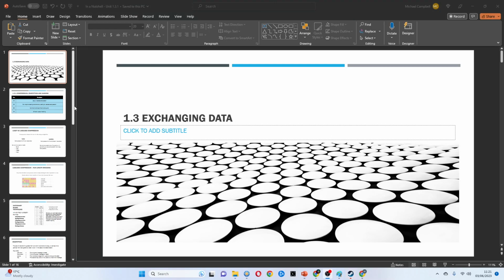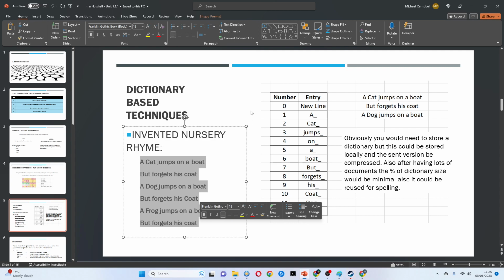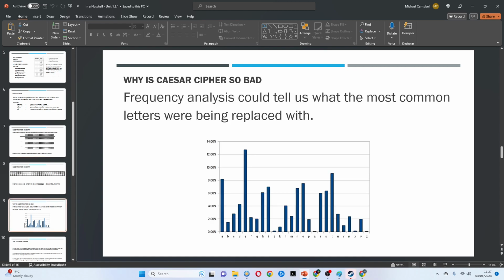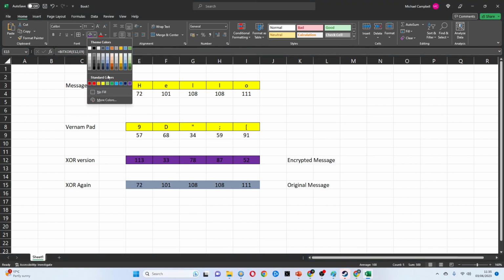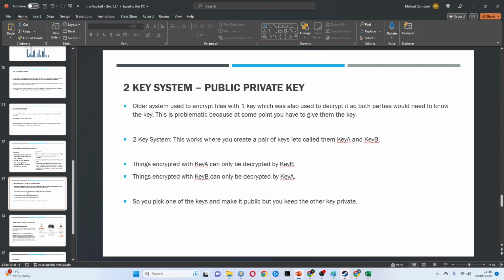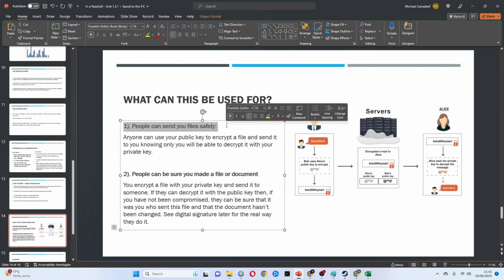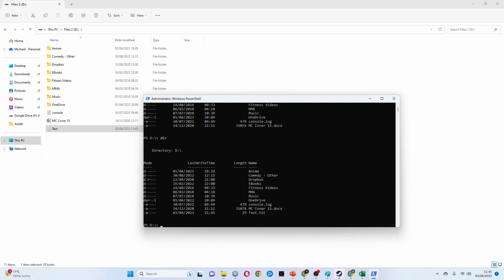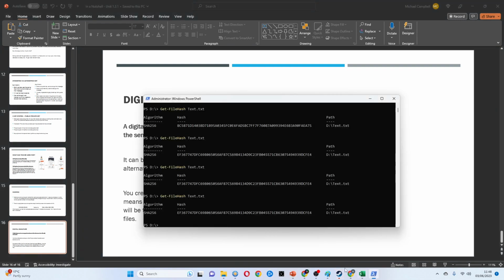H446 - In a Nutshell 1-3 - 1.3.1